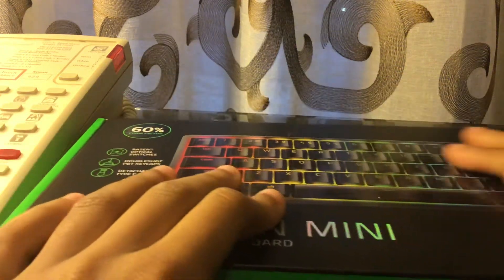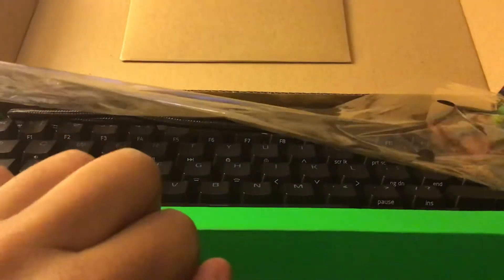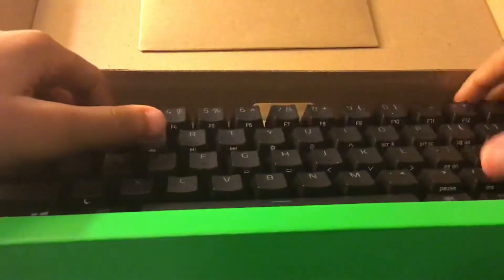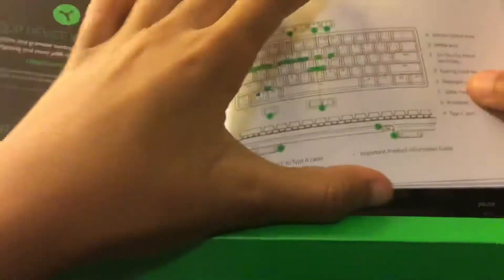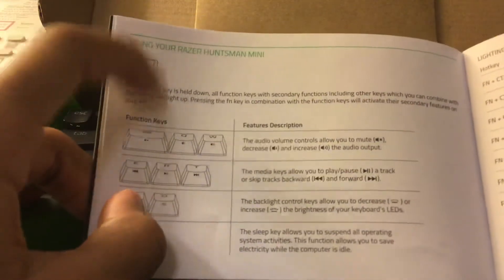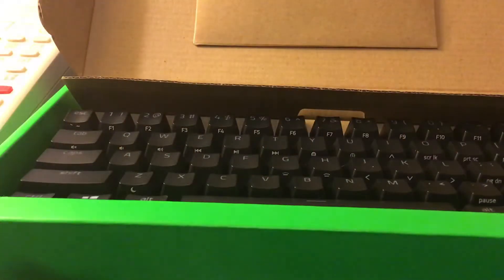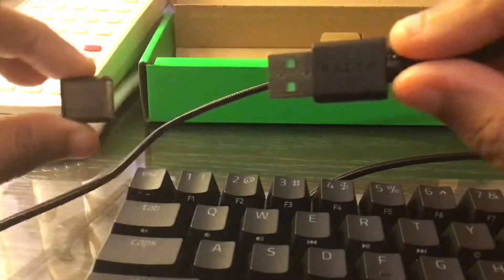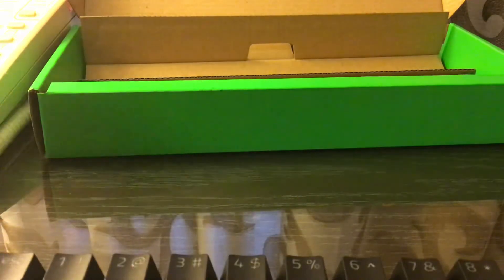Unboxing my new key board